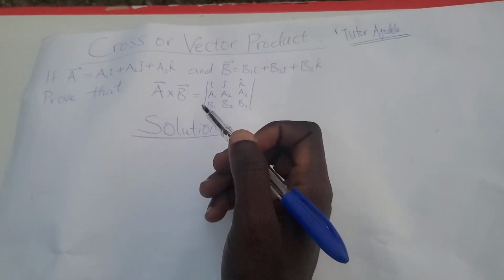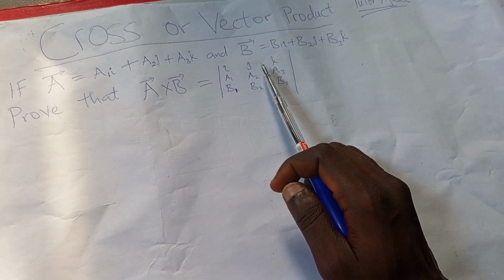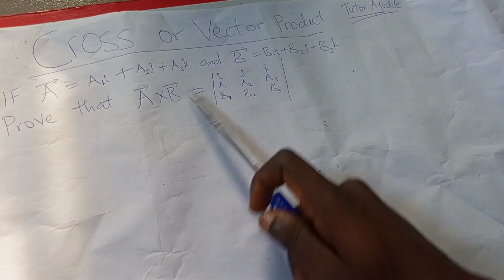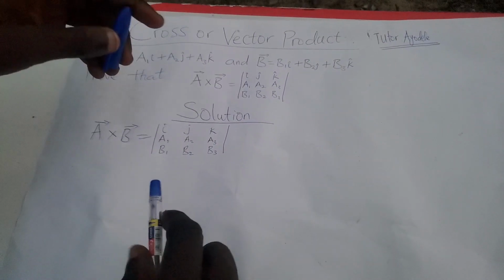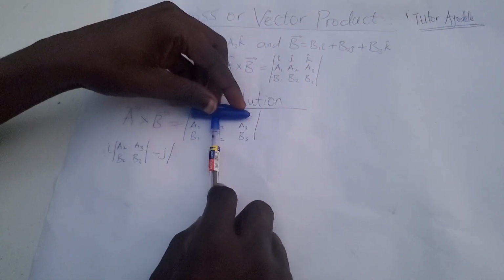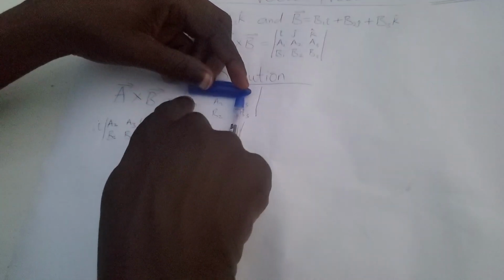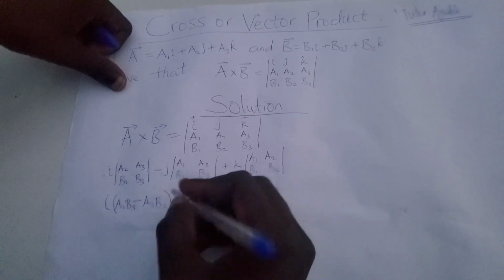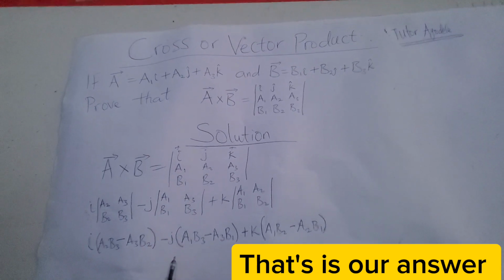Vector Product(Cross Product) Proved: For Mathematics and Physics | Math 103 and Physics 101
Master the concept of vector products, also known as cross products! This video provides a step-by-step proof and explanation of vector products/cross products, helping you understand this fundamental concept in mathematics.